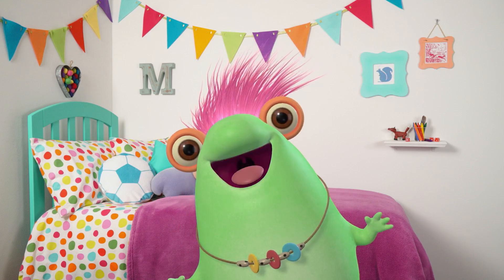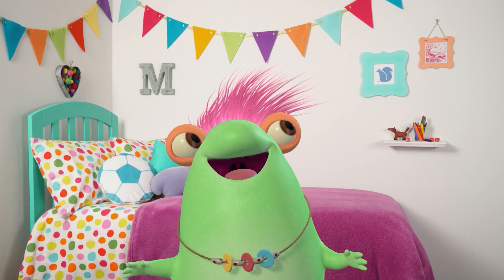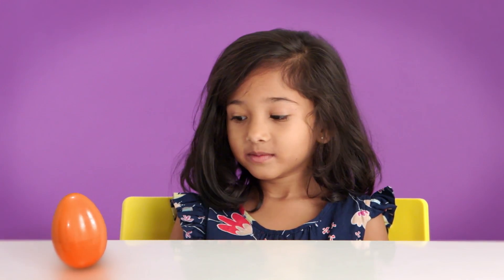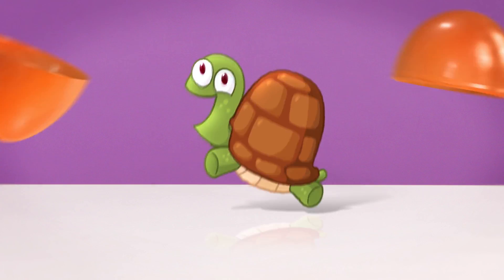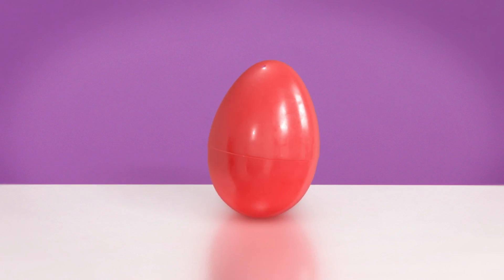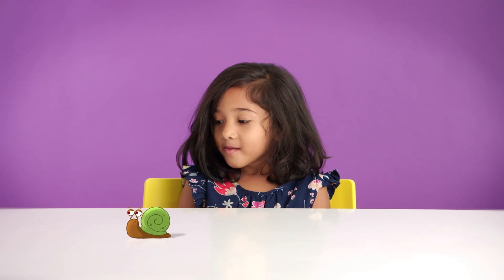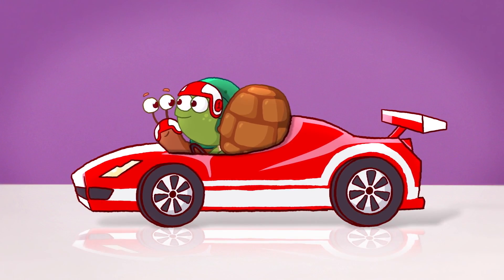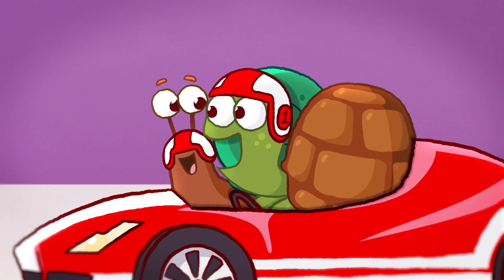Surprise Egg | Marvie's Pick (Sesame Studios)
Marvie loves surprises! Check out this new video she found about surprises hidden inside of eggs! Can you guess what's inside? Let Marvie know in the comments below!

The makers of Sesame Street welcome you to Sesame Studios, a YouTube channel hosted by Marvie. Original stories and songs, full of new friends, all with the same educational goodness you'd expect from Sesame Street. Learn humongous words with the Puffballs, dance along to fun songs that will have you moving and grooving, and play along with Marvie: your lively host and new best friend.